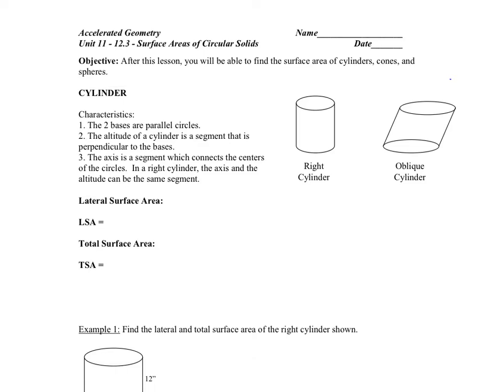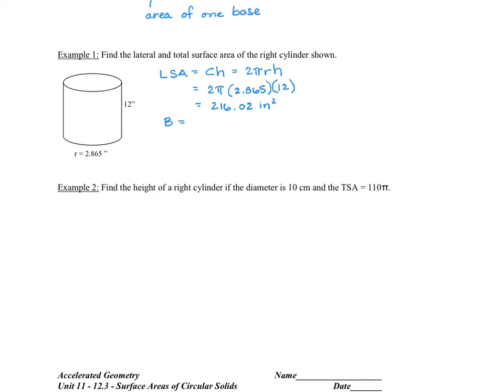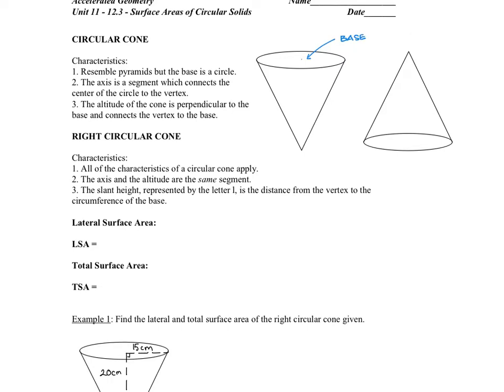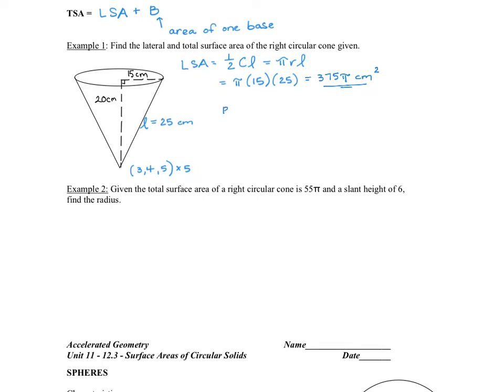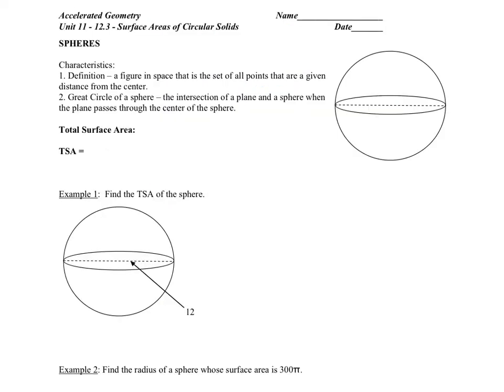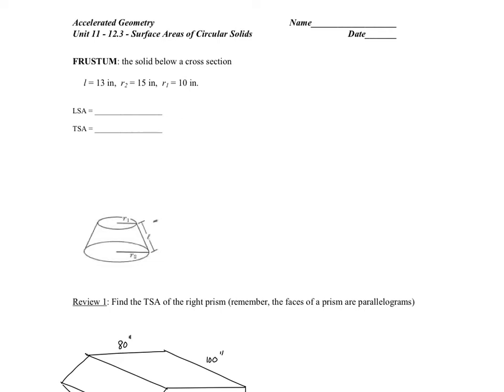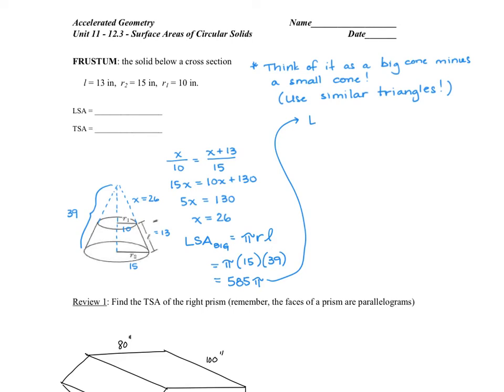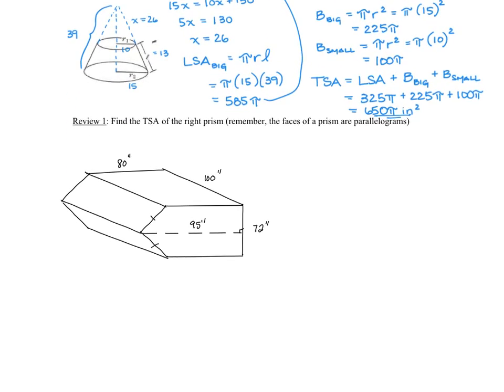ACC - Elearn - Day 53 - Section 12.3